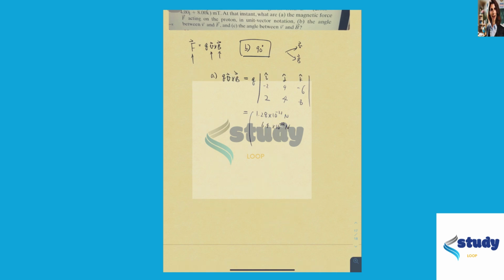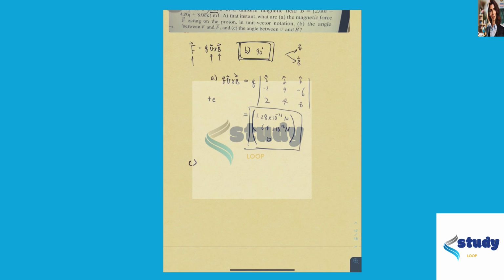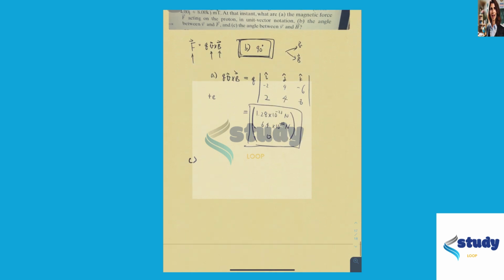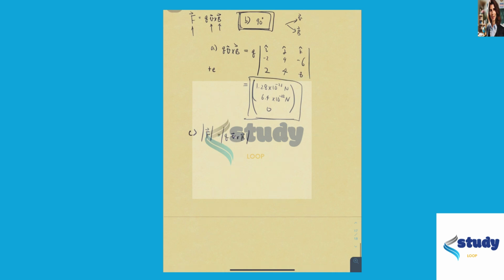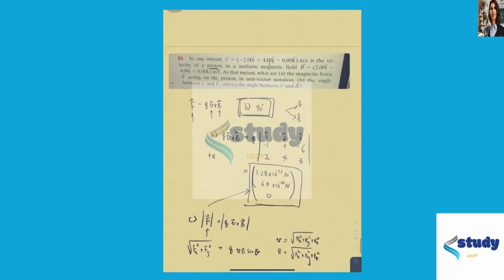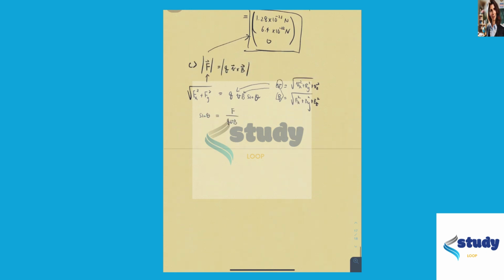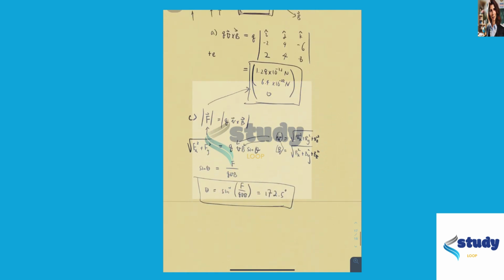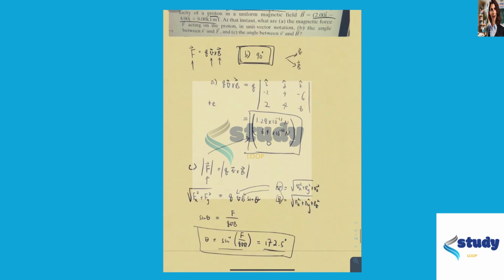[Physics] At one instant, is the velocity of a proton in a uniform magnetic field At that instant,